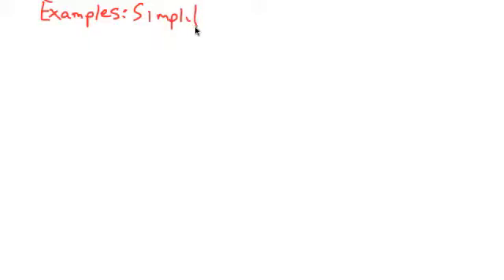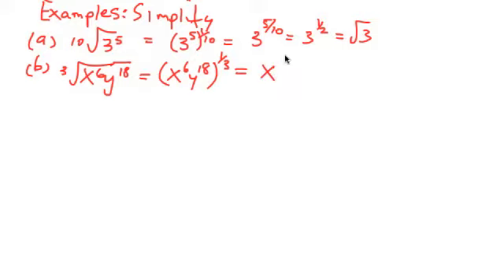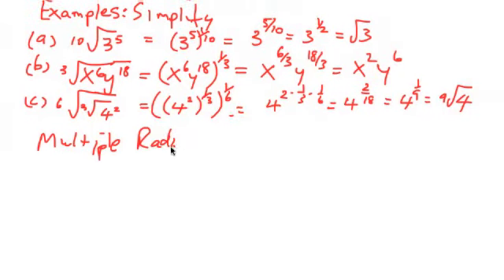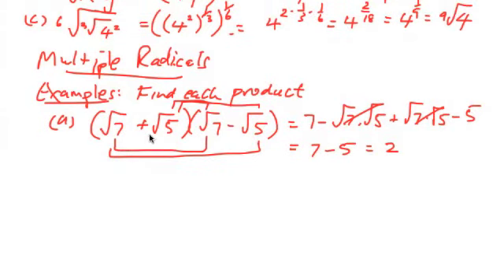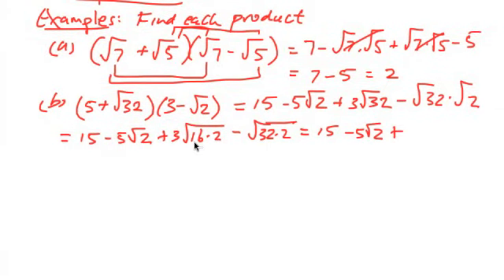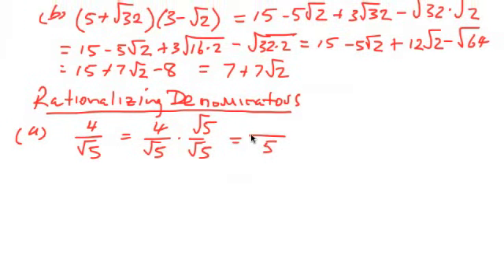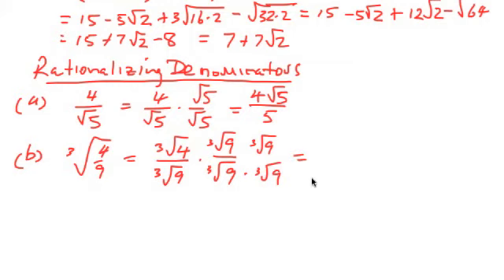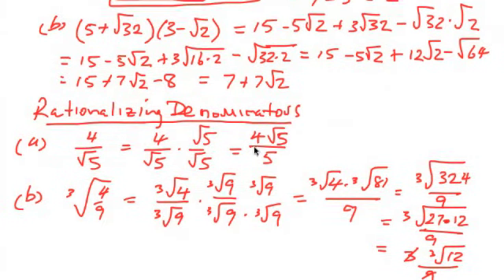Simplifying Radicals Using Exponents-Lecture 27.m4v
This video demonstrates how to use exponents to simplify radicals , how to multiply radicals and how to rationalize denominators.